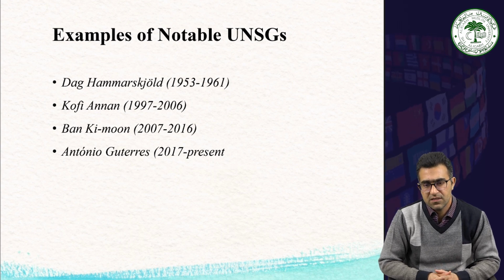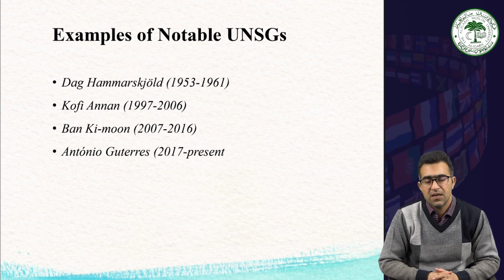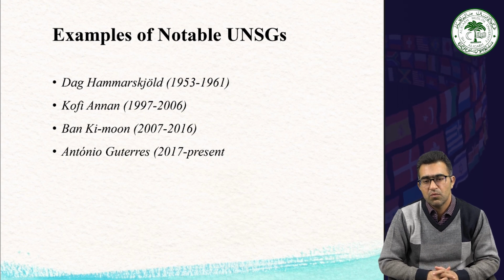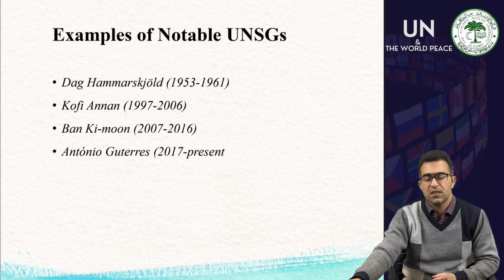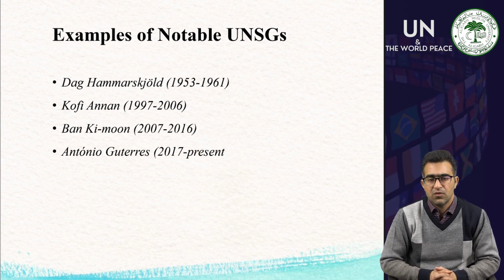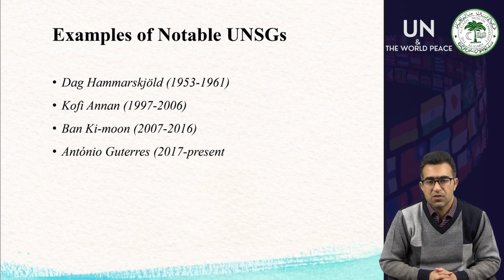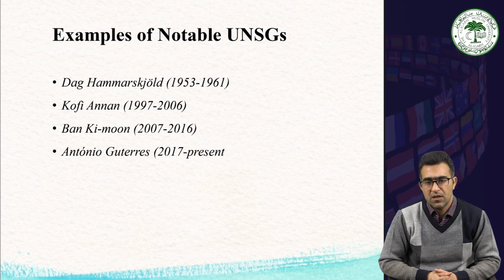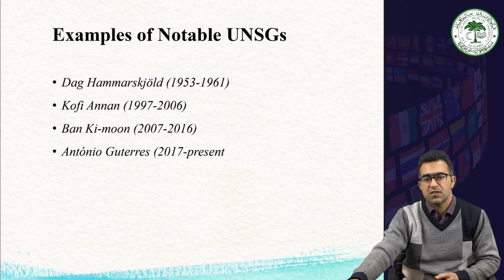Powers and Position of UNSG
Power and Functions of UNSG
Position of UNSG